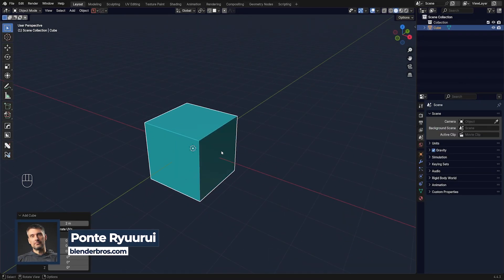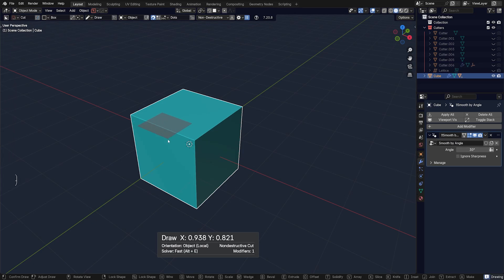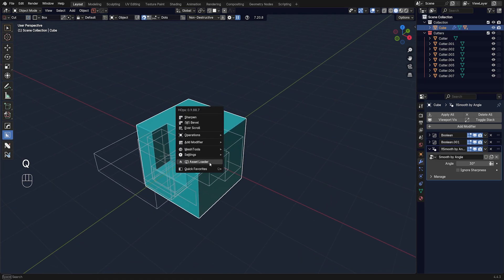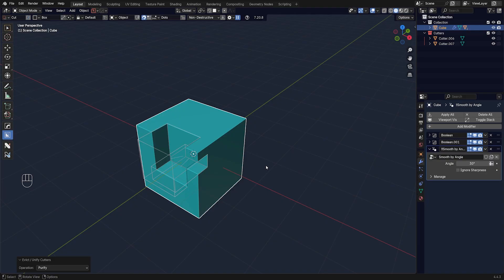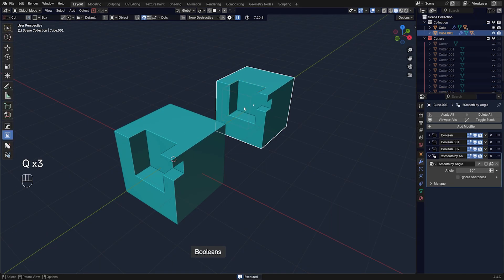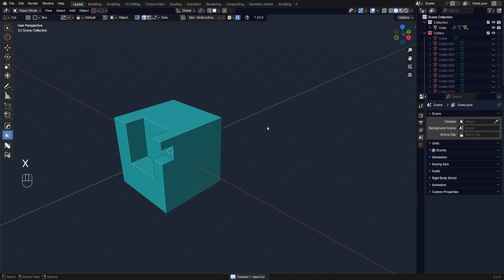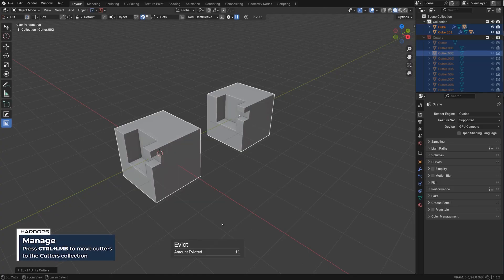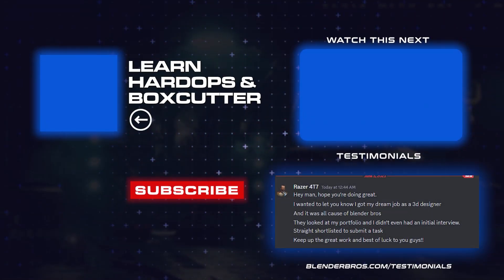This Blender Trick Fixes Annoying Cutters Fast!